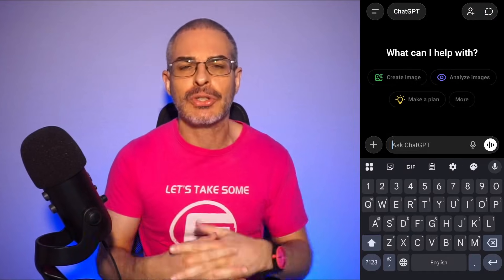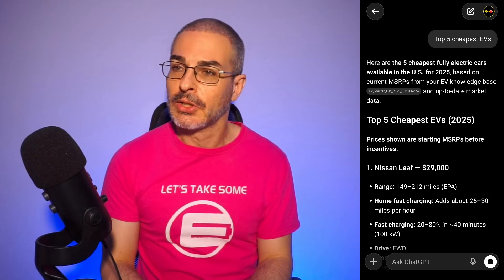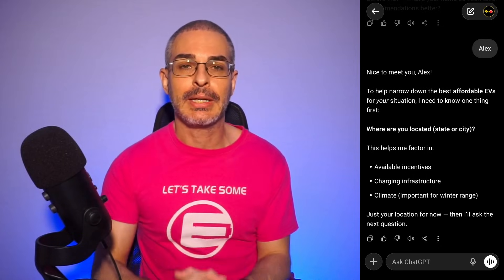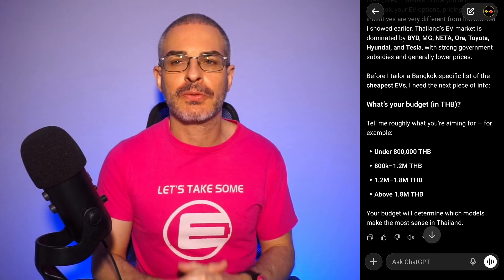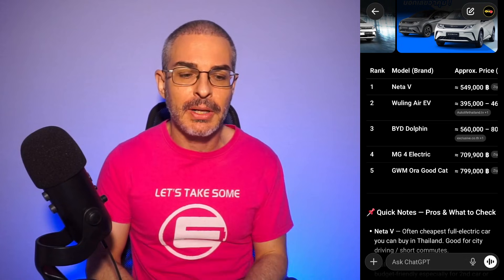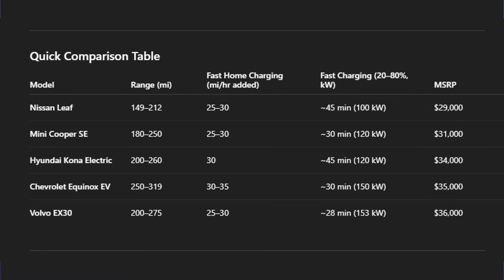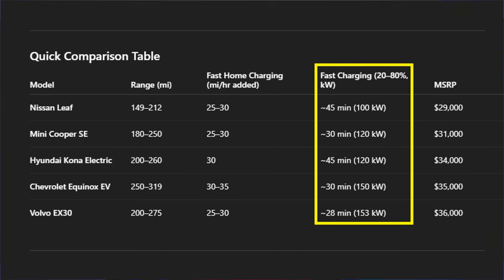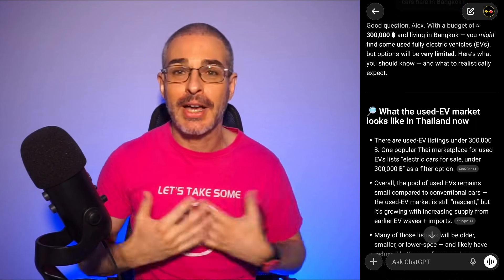Buy Your Perfect EV with This ChatGPT AI Tool!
Buying an electric car can be confusing… until now. In this video, I show you how ChatGPT and my new AI tool — EV Buyer’s Guide — help you compare models, understand real EPA range, avoid bad deals, and choose the perfect EV for your lifestyle and budget.

Whether you’re looking at Tesla, BYD, Hyundai, or anything else, this ChatGPT-powered app breaks everything down in seconds.